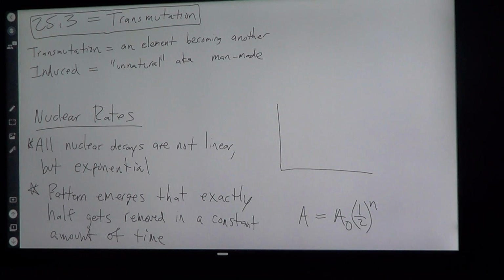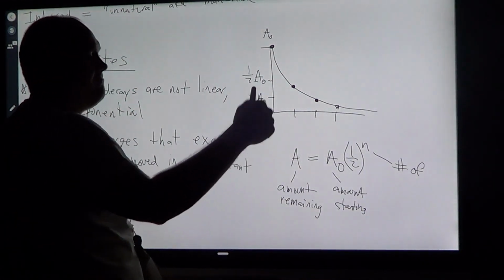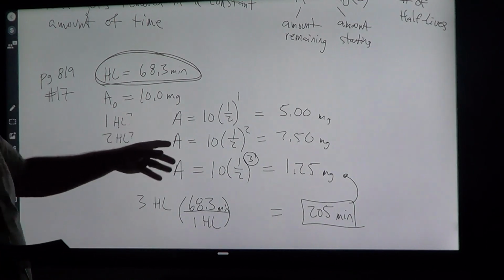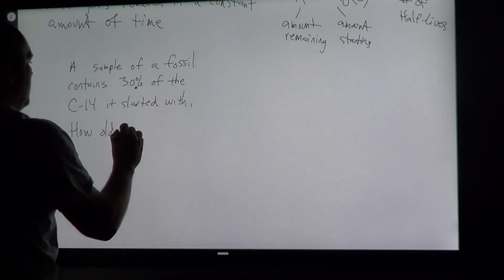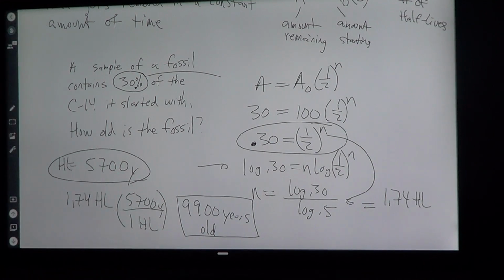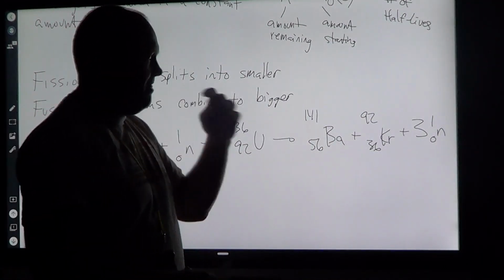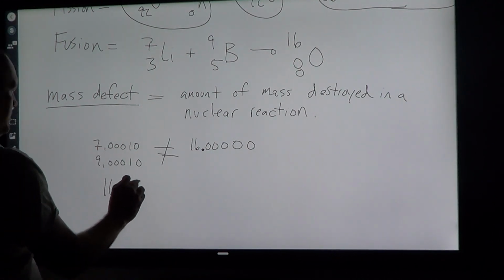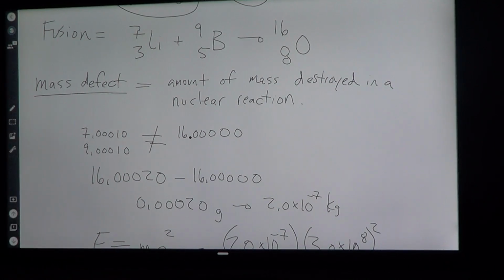Lecture for 25.3 & 25.4